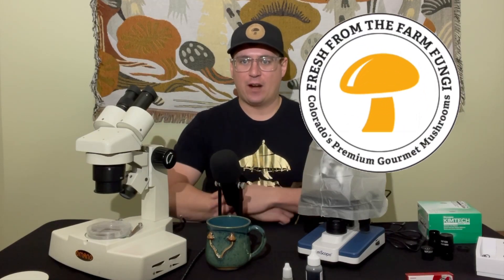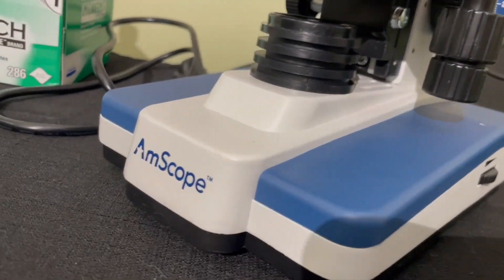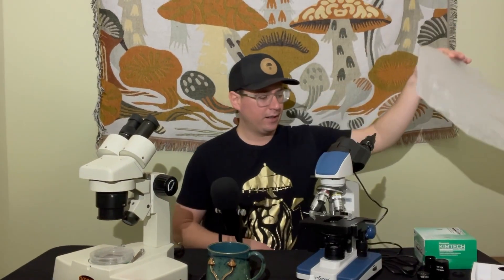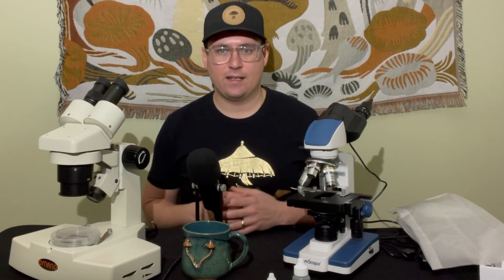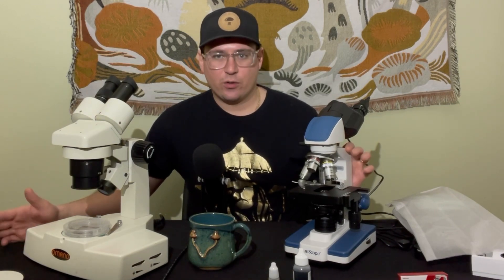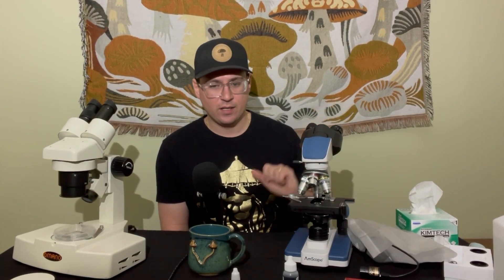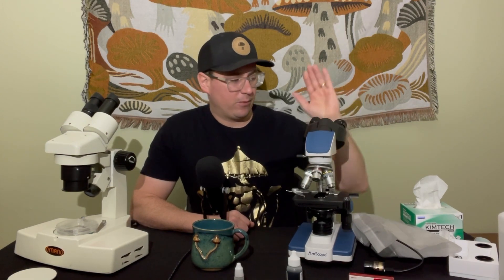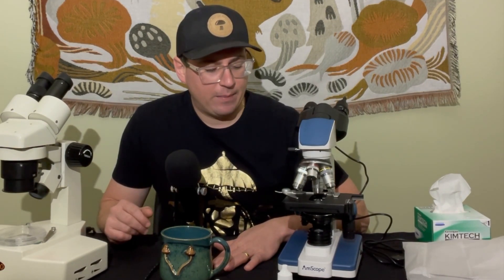Microscope Maintenance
This video breaks down the importance maintenance steps required to care for your microscope.  Enjoy and MUSHLOVE!

Amscope link
AmScope - 40X-2500X LED Digital Binocular Compound Microscope